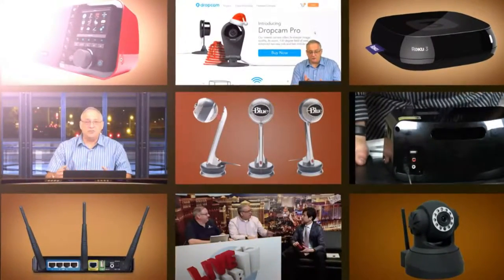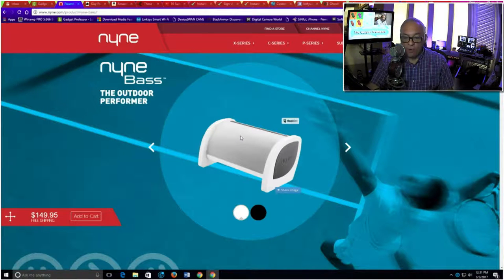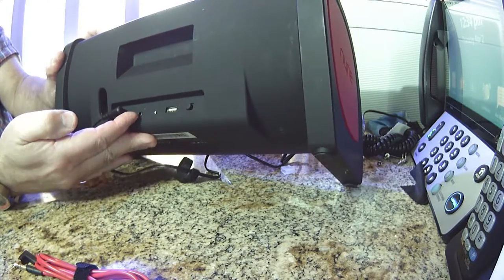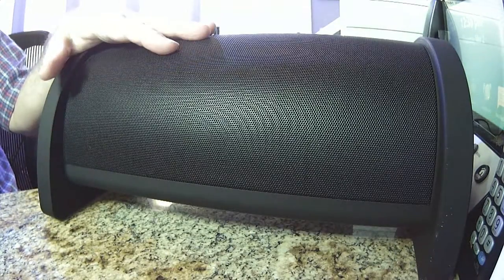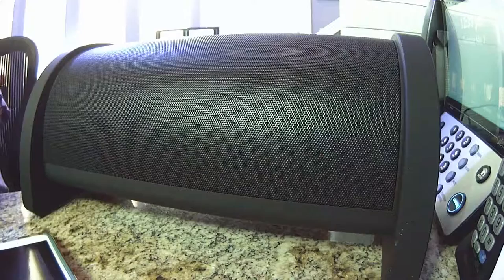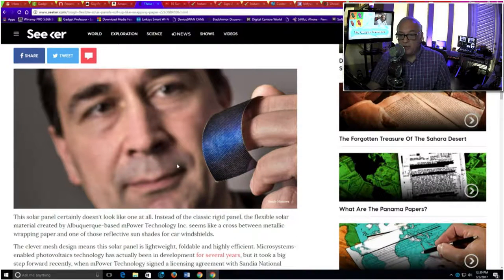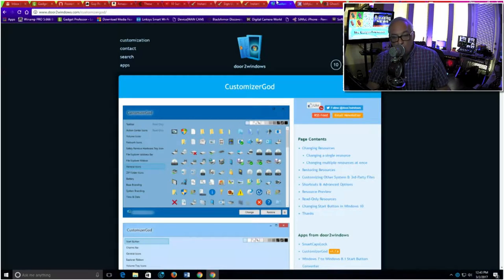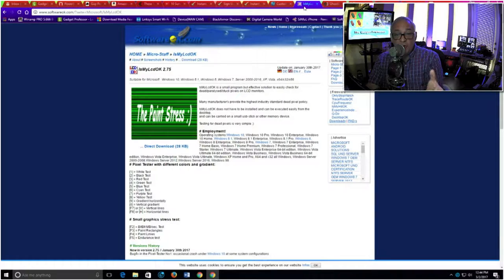NyNe Bass Speaker - The Gadget Professor Show 290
NYNE Bass The Performer -Campers, tailgaters, and outdoor sports enthusiasts will go crazy over the convenience and robust sound of the NYNE Bass™, a wireless Bluetooth speaker powered by a 10-hour rechargeable Lithium ion battery. With a tough rubberized finish the NYNE Bass raises any outdoor gathering to a whole new level of enjoyment. Quick connect your playlist with Bluetooth v4.0 technology, charge your device on the integrated power bank, and use the built-in hands-free microphone to invite more friends to the gathering. Life is an adventure, and the NYNE Bass helps keep it that way.

The music I featured can be located This is the sound of my friend Mr. Guy Pennacchio a super singer, performer, and all around wonderful entertainer. Make sure you give a listen, you will be impressed!

This unit really performs – Big Bass – crisp sound – I really like it!

We also feature our weekly tech news, comments, and interesting free software apps.